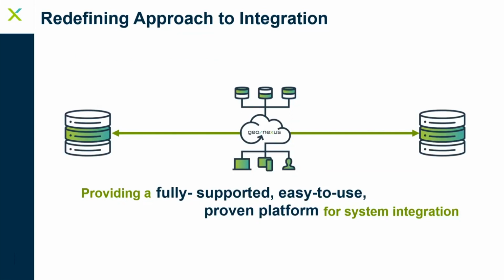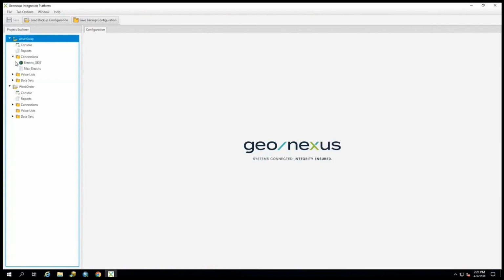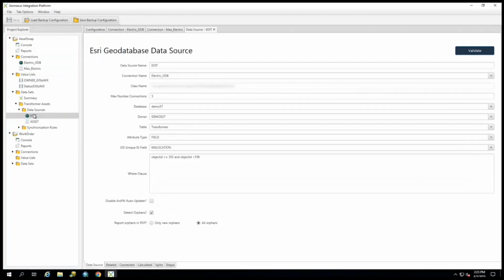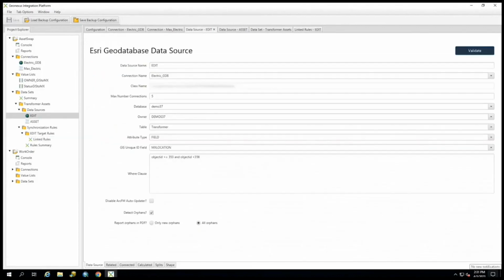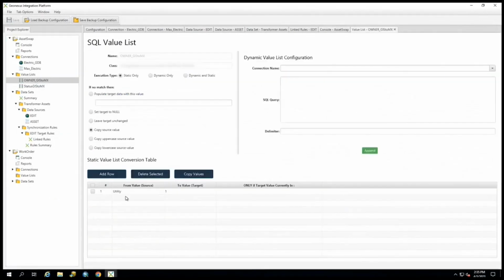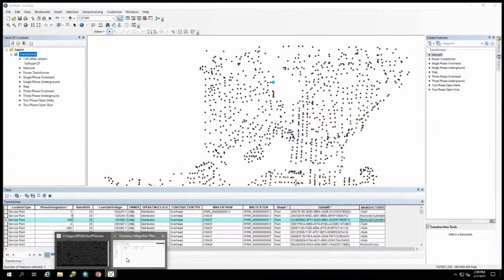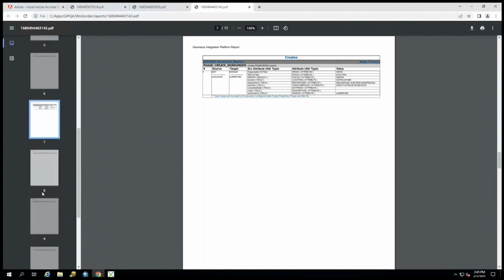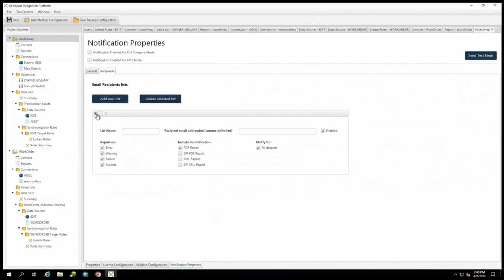Demo: Configuring Complex Maximo and GIS Integrations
0:00 Introduction
4:16 Demonstration

This month we will be demonstrating Geonexus’ out-of-the-box integration connectors for IBM Maximo and Esri ArcGIS. Geonexus is packed with features that make integration setup and management easy including drag-and-drop configuration and built-in discrepancy and error reporting.

Learn how the no-code approach of the Geonexus Integration Platform can help your organization improve asset management, cut cost on integration projects, and drive operational efficiency.

Key Takeaways:

--See the Geonexus Integration Platform in action with 2 different use cases:
     1. Transformer Asset Swap between Maximo – GIS
     2. Creation of Work Order in GIS to Maximo

--Learn about Geonexus and our library of pre-packaged integration connectors

--See a demonstration of the Geonexus Integration Platform for IBM Maximo and Esri ArcGIS